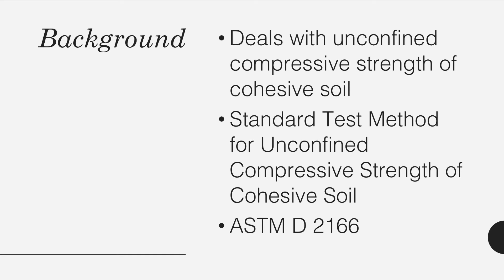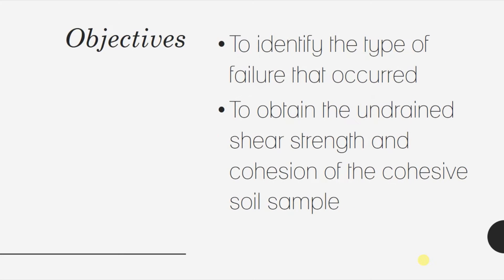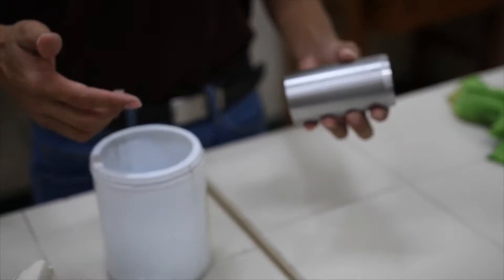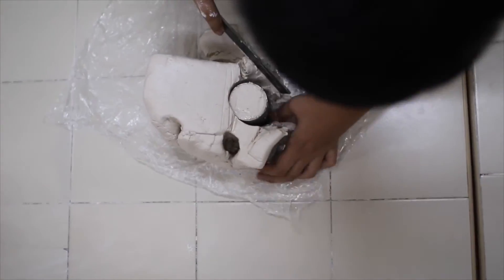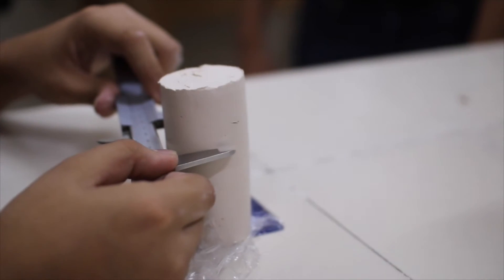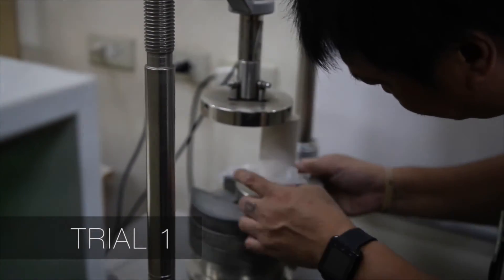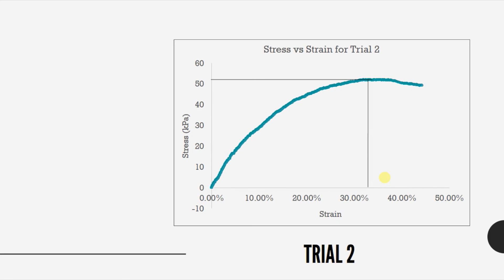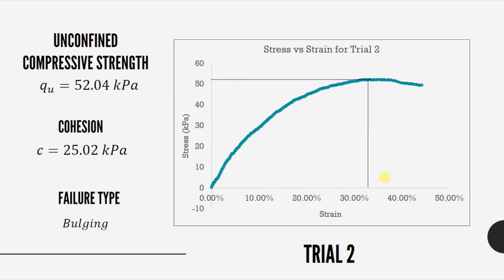Unconfined Compression Test (ASTM D 2166)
A project for LBYCVG2 - EH1

Submitted by:
Campado, Darlene Clarice
Catolos, Reil Dominic
Eudela, Ramon
Layug, Jacob
Odiamar, Mary Grace
Tan, Jomari
Tongco, Marcelino Jr.

Submitted to:
Prof. Miller De Leon Cutora
De La Salle University

Sweet Ukelele - Lauren Abrahall
link: /watch?v=JTIoOhgYVp0